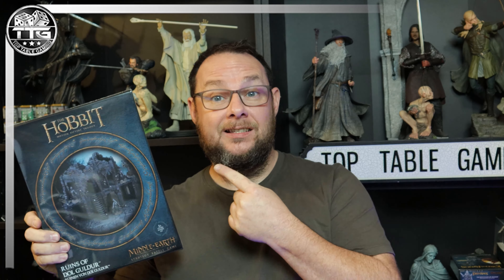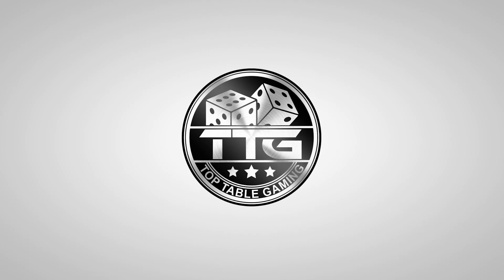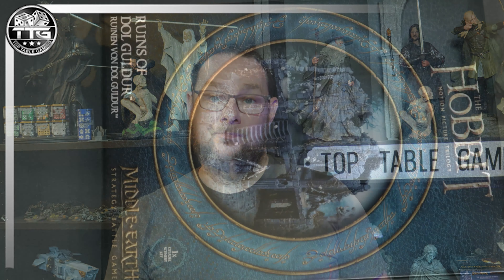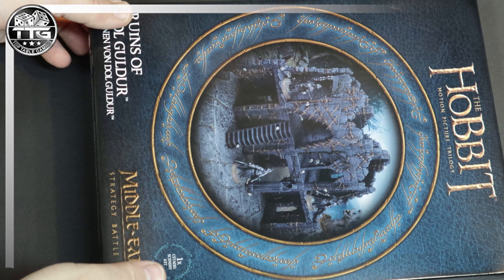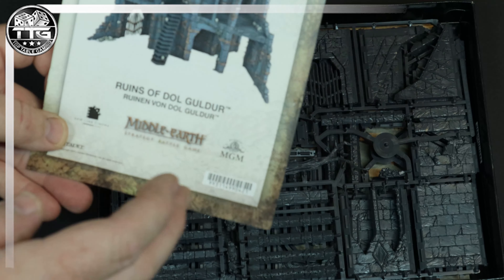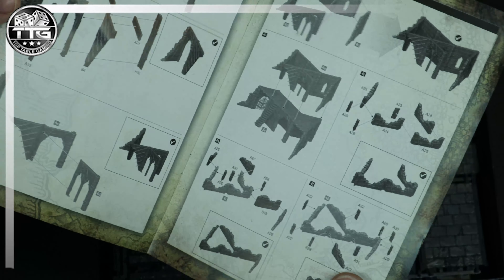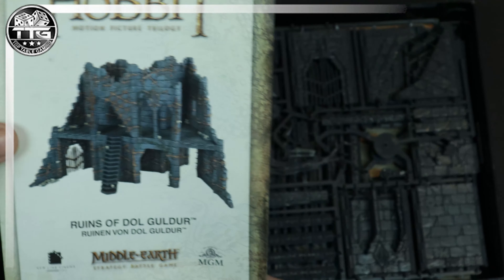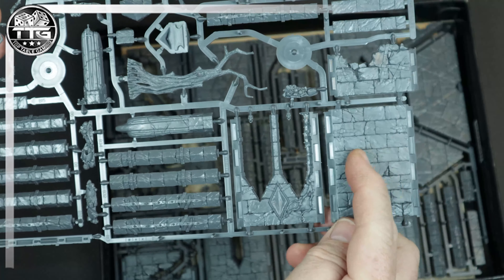Middle Earth SBG - Ruins of Dol Guldur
Middle Earth SBG ruins of Dol Guldur, another great modular kit from Games Workshop.
Wether your building Dol Guldur itself or need ruins for another part of Middle Earth, this kit will do it all, Modular, build it in many different ways and battle over multiple levels to overcome your opponent!

Coming Soon!

All images, miniatures, or any other trademarks (other than our own) are either ®, TM and/or © to their respective company owners. Used without permission. No challenge to their status intended.